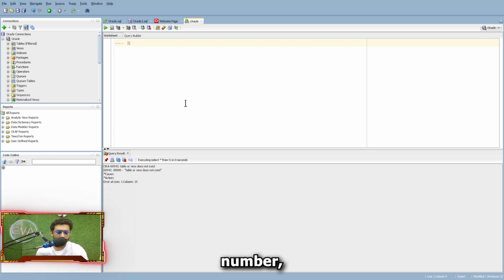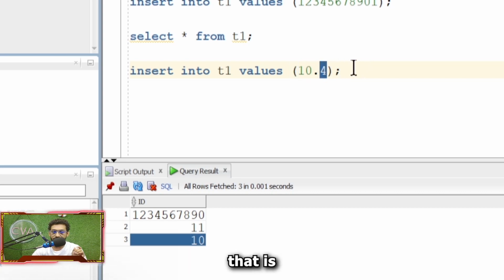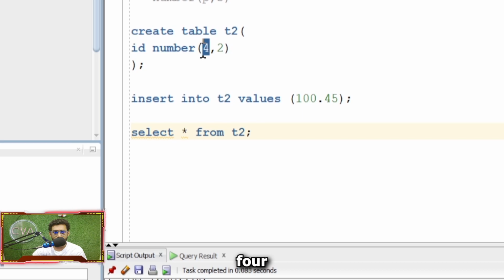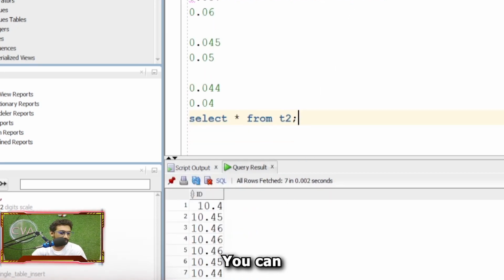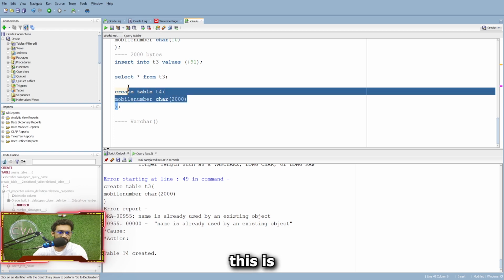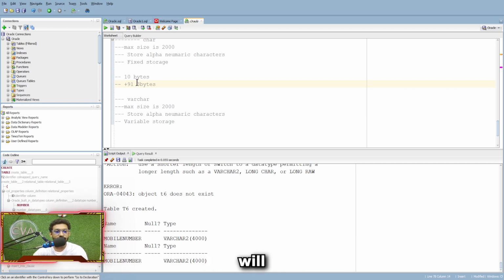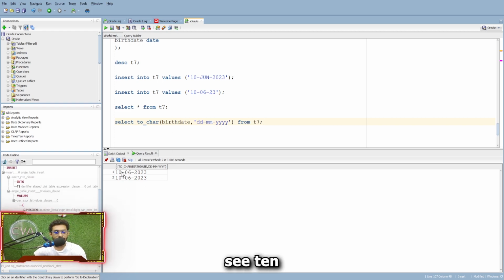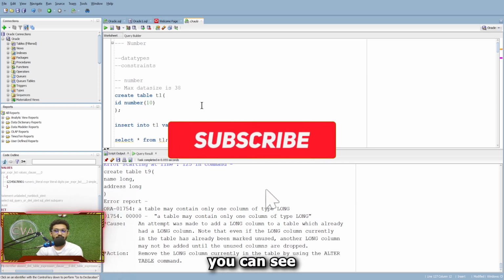Oracle SQL Tutorial 1 | Datatypes | SQL Basics for Beginners | Codersclash